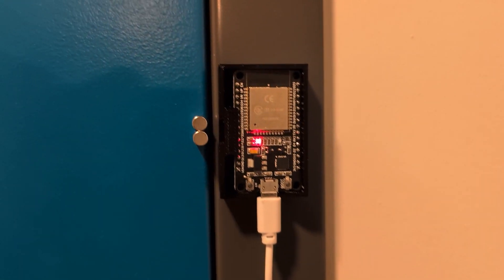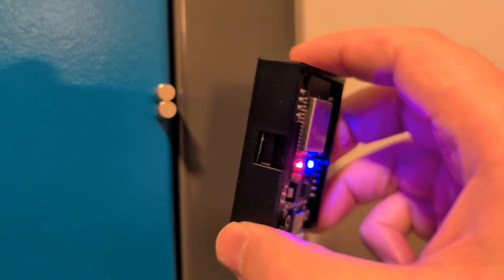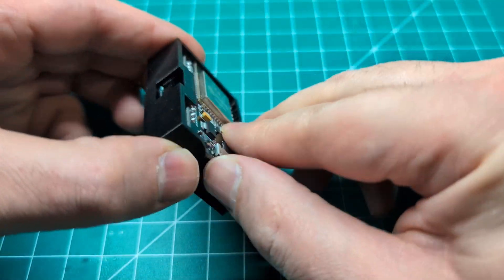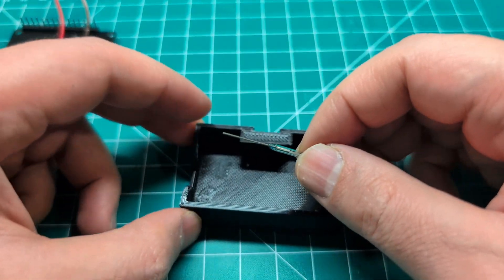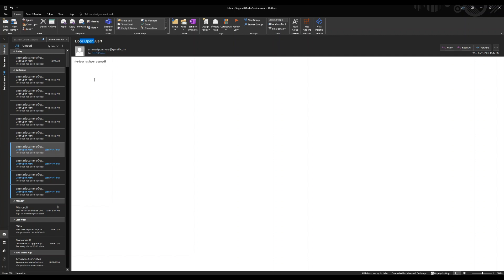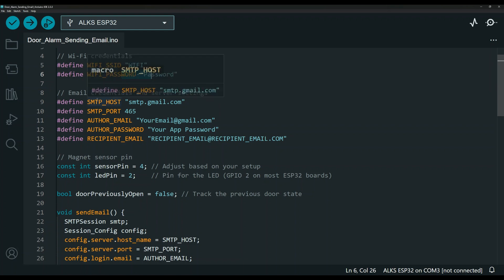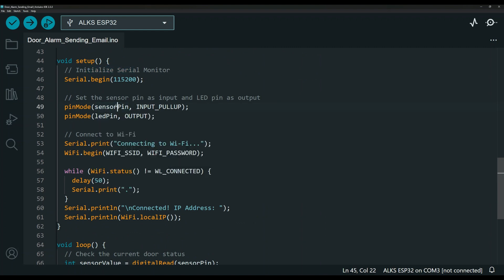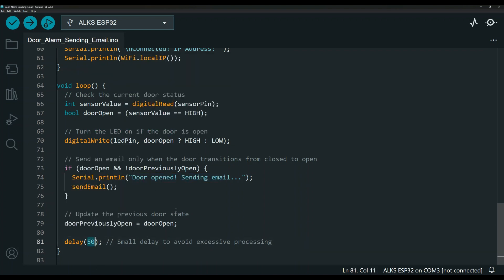DIY Door Alarm With FREE Email Notification